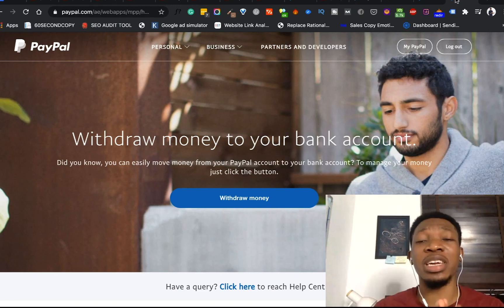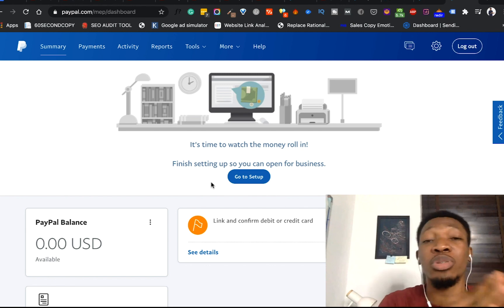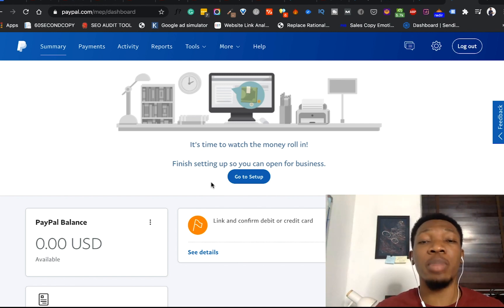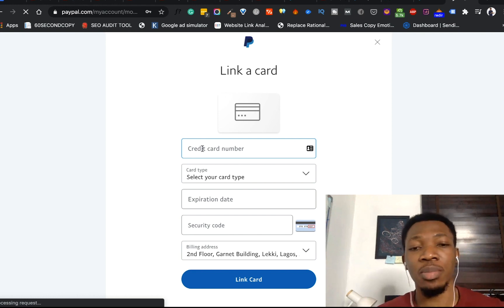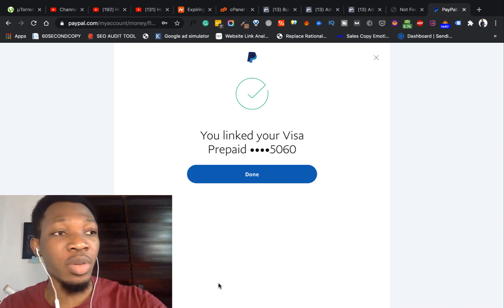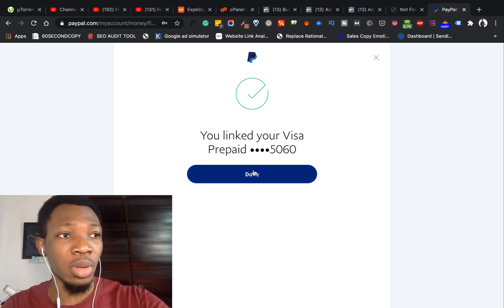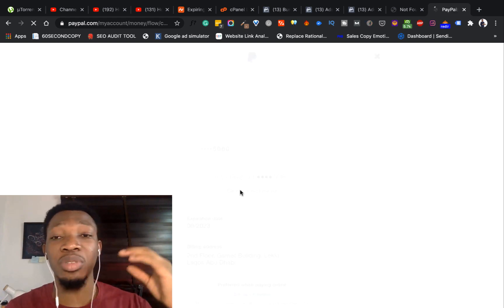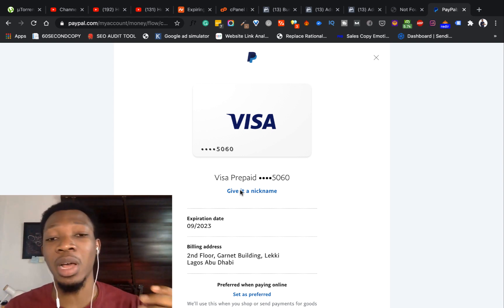[2023 UPDATED] HOW TO LINK YOUR CARD TO PAYPAL IN NIGERIA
Hello guys,

In this video I will show you how to link your Nigerian prepaid card to your paypal account.